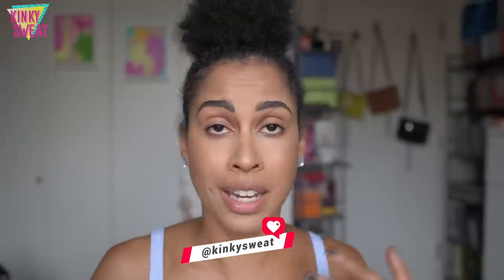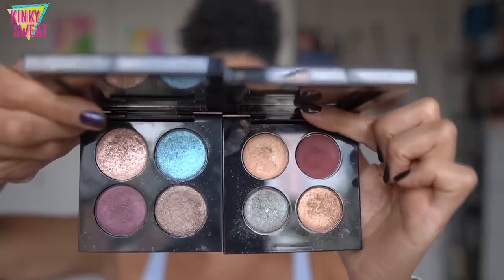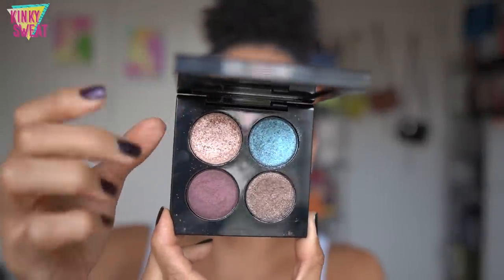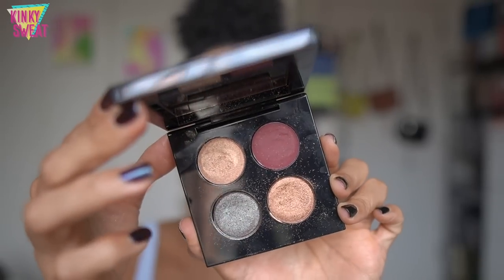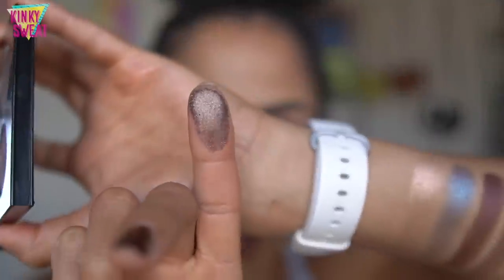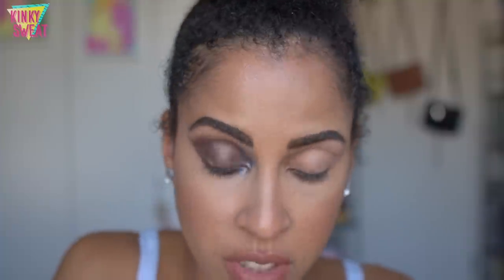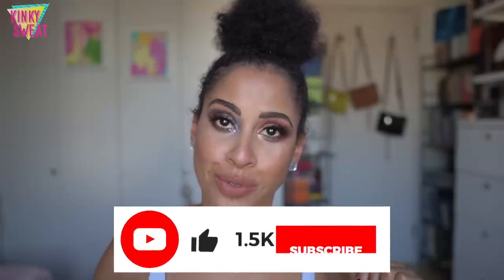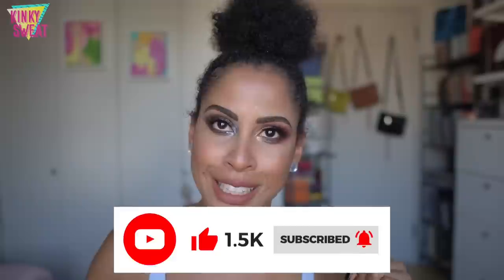PAT MCGRATH//Luxe Quad Comparisons-Interstellar Icon + Deep Space Divinity | Alicia Archer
Hey Frenzzz,

I know you’re getting hit with ALOTTA Pat right now, but I wanted to deliver this comparison because I curious!

Let me know if you want to see Bronze Borealis with Eternal Eden and Voyeuristic Vixen-
xo,
A

➡️ Mel’s Go Fund Me: Set up by Kelsee Brianna Jai on behalf of the Thompson Family

Celestial Odyssey Collection

➡️ TIMESTAMPS
0:00 Hi Frenzzz
1:09 Thoughts on the smaller pans
7:40 Interstellar Icon swatches
8:59 Deep Space Divinity Swatches
10:14 Quick Breakdown on the comparison
11:20 Demo 1
15:31 Final Looks
16:11 Demo 2
20:18 Star Palette Comps
23:43 Final Looks
26:09 Best out of Celestial Odyssey

➡️ MAKEUP
Kett Cosmetics Fixx Powder Foundation  “N6”
PML SKin Foundation “M16”
PML Concealer “LM14”
Suqqu Powder Brush Palette 103
PML Sublime Perfection Under Eye Blurring Powder “Yellow”

➡️ BRUSHES
Bisyodo Cheri Highlighter Cheek Brush
Tanseido KQ12 Kolinsky Brush
Bisyodo CH-ES-02 Eyeshadow Brush
Tanseido X 4 Eyeshadow Brush Set

➡️ NAILS
These shades are from a limited release from Polish Pick Up

➡️ EARRINGS
Charlie Girl Clay Earrings
SIlver RIP Tombstone Studs

KINKYSWEAT
➡️ LOGO?
▶︎ Fude Beauty
KINKYSWEAT5

➡️ SKIN TYPE!?

🌧  p o r o s i t y: Low